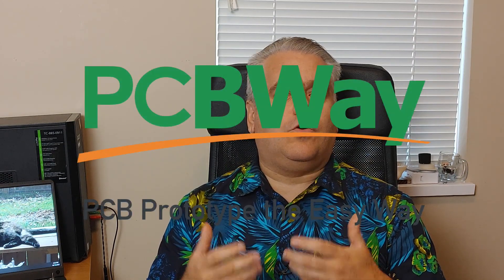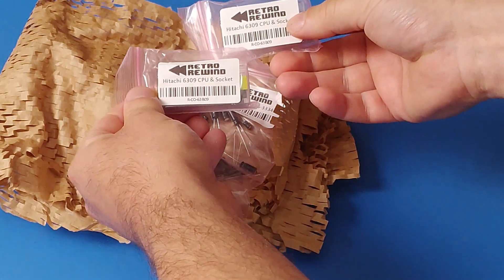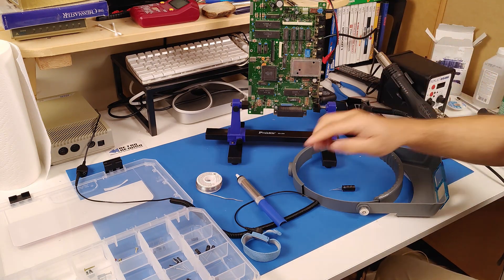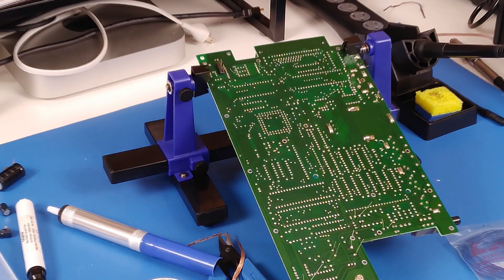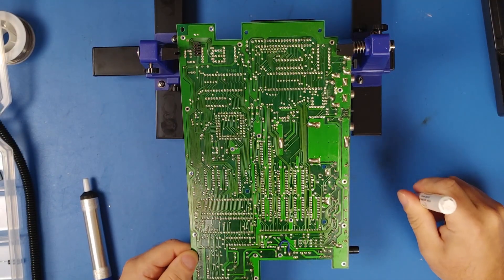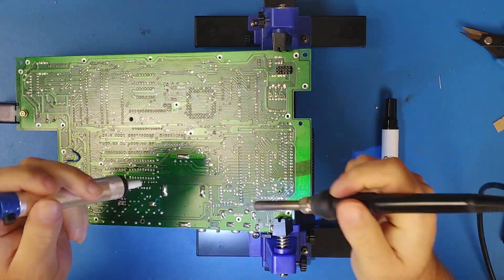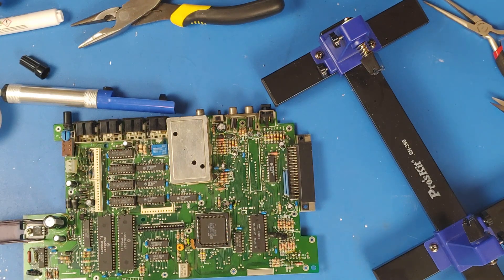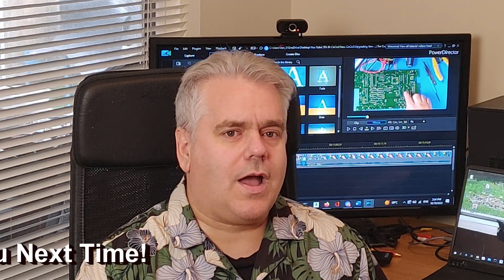The Cursed CoCo 3 Part1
In this video I am future proofing and upgrading my CoCoFest CoCo 3.  Starting at only $5 for 10 PCBs and Express 24 hour service is available
Time Stamps
0:00 Intro
1:11 PCBWay
1:50 Retro Rewind Purchase
2:47 Replacing The Caps
4:56 A Broken Trace, Things Start Going Downhill
6:10 Finally Back At It
7:22 Removing The 6809
8:46 Adding The Chip Socket
9:10 The Finish